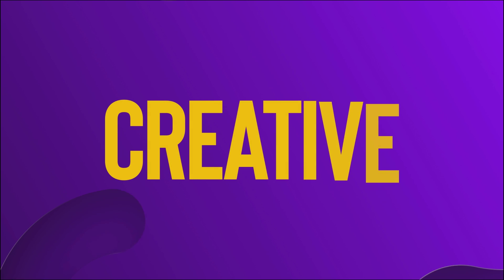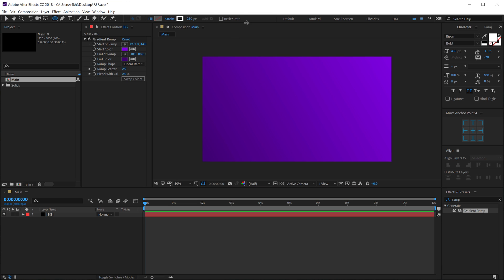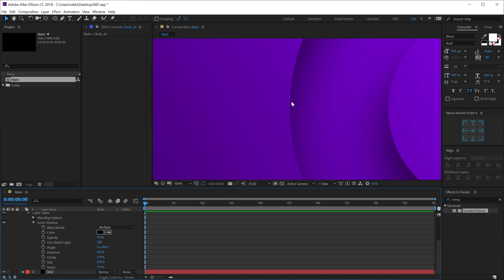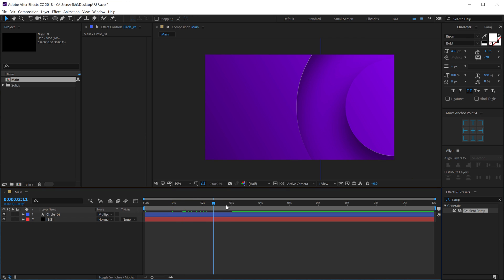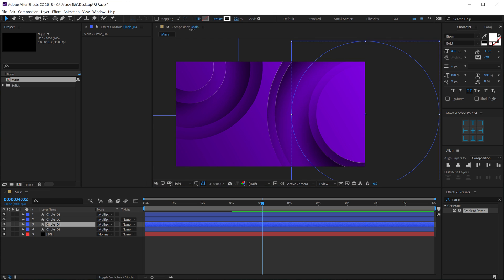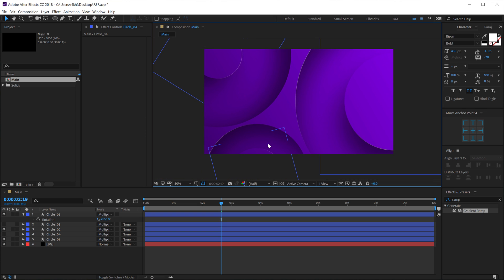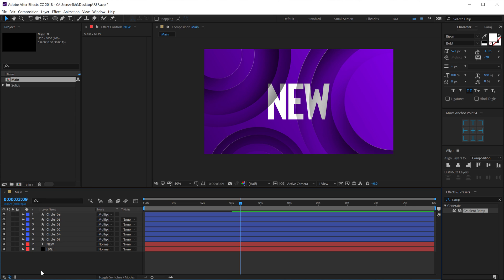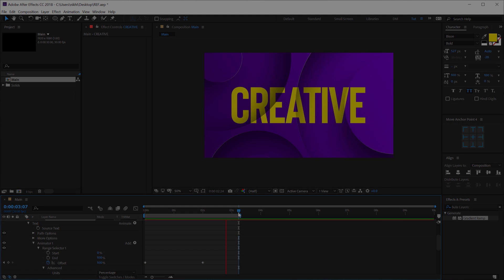Create Creative Background Animation in After Effects - After Effects Tutorial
Hey, everyone in this After Effects Tutorial we will create Creative Background Animation in After Effects

This tutorial is also going to cover text animation after effects after effects circle animation, shape layers in after effects